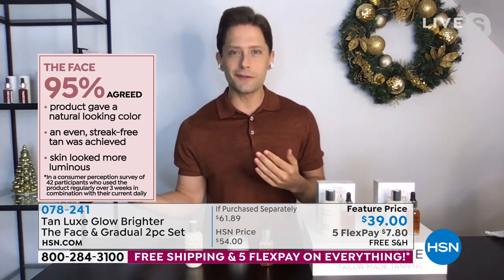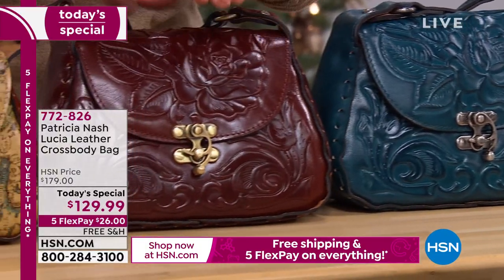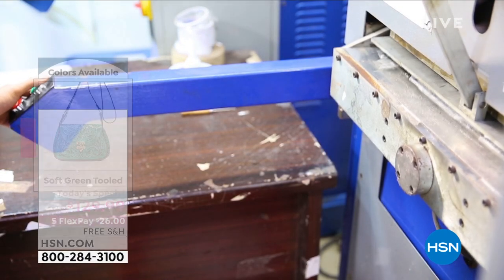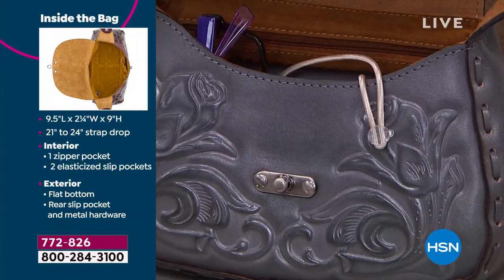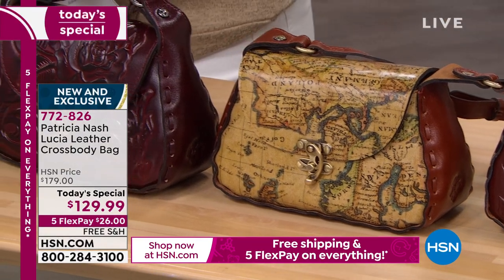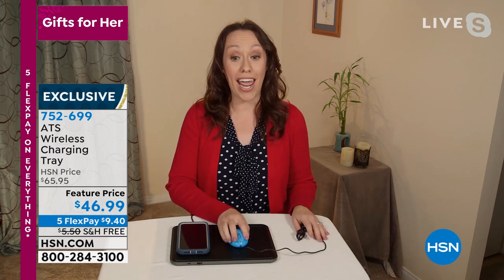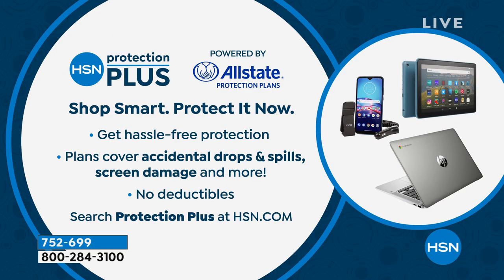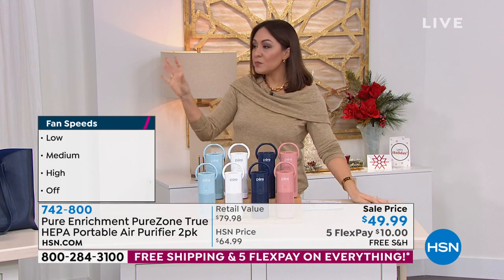HSN | Gifts for Her - Shop With Us Live 11.06.2021 - 05 AM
Pick the perfect present for the special women in your life.